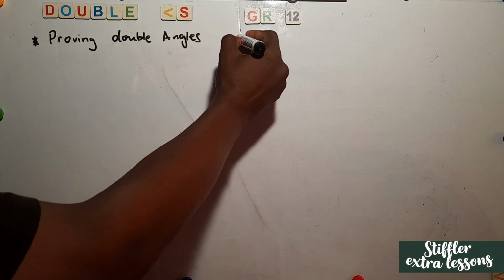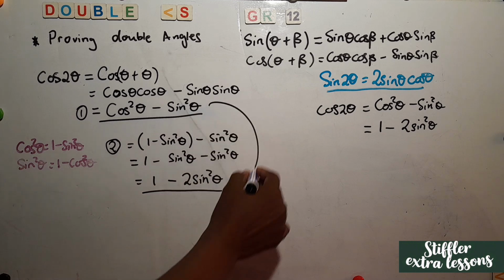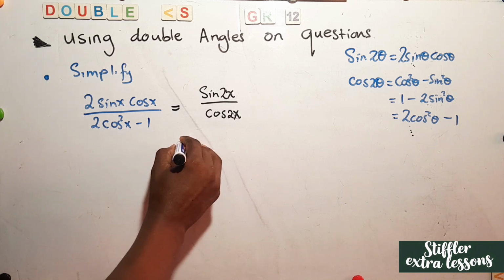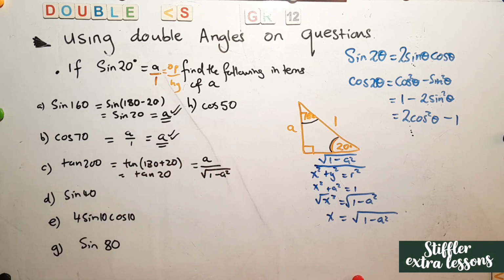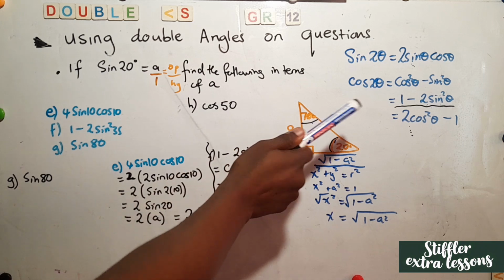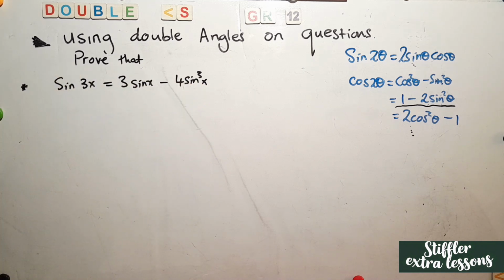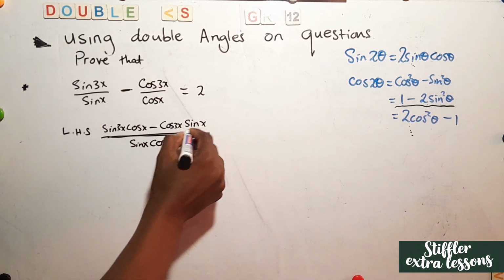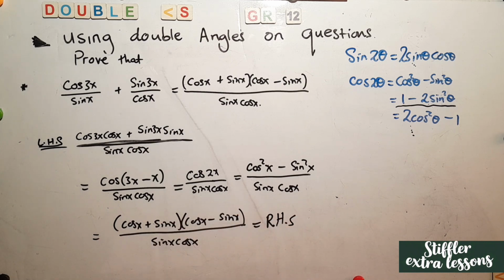Lesson 4: trigonometry double angles grd 12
our Google drive